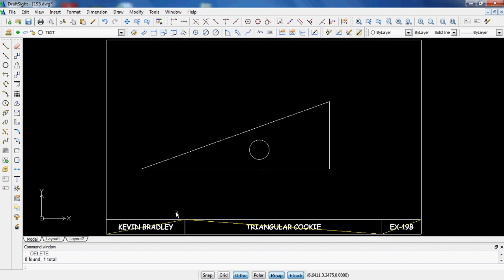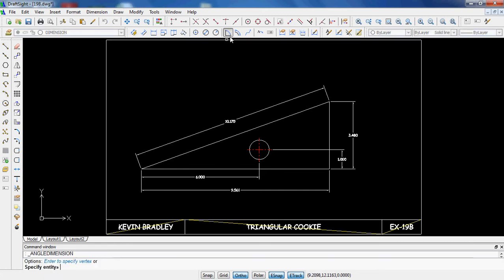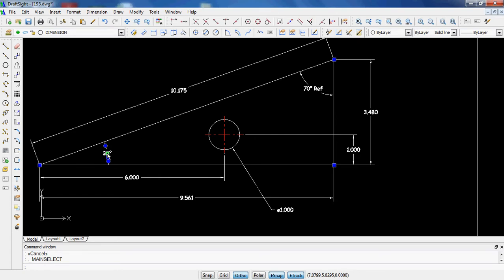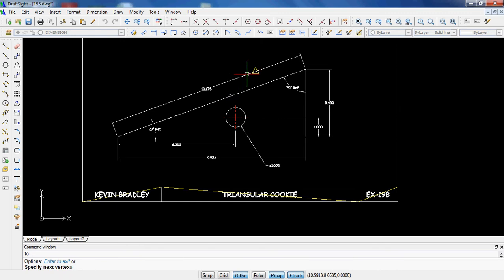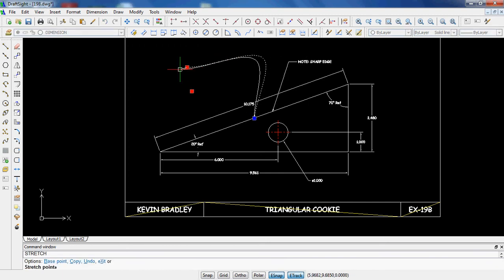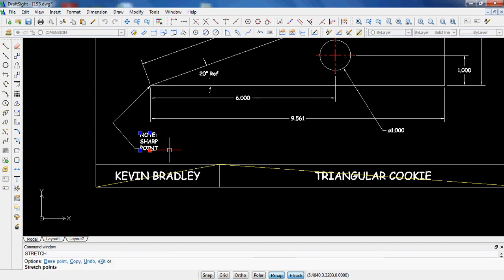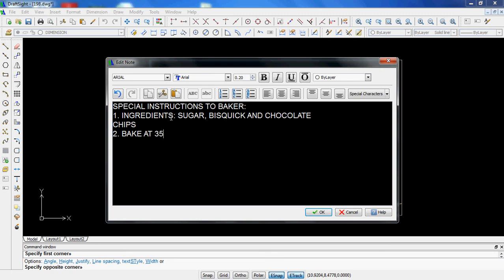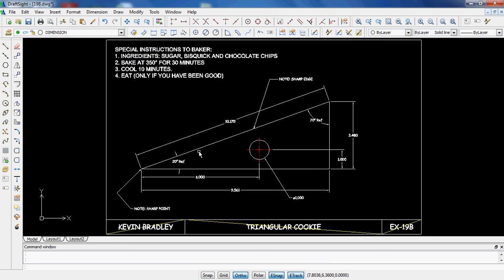Drafting 2: Video#12 19 B leader ddedit notes